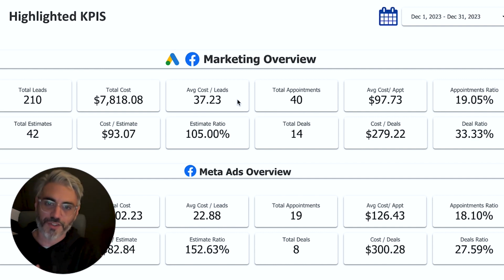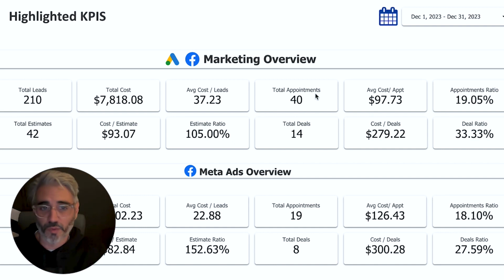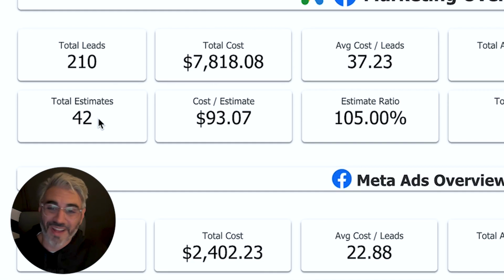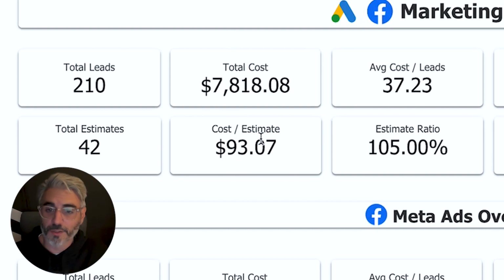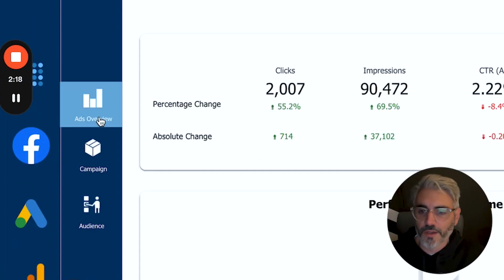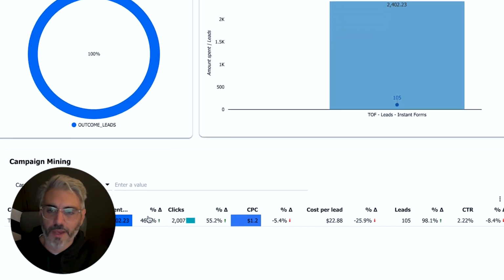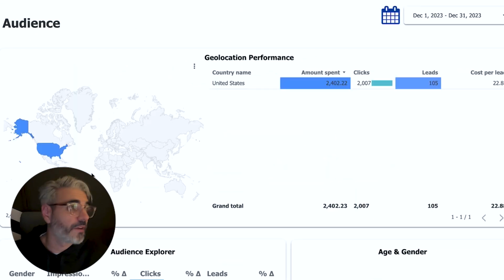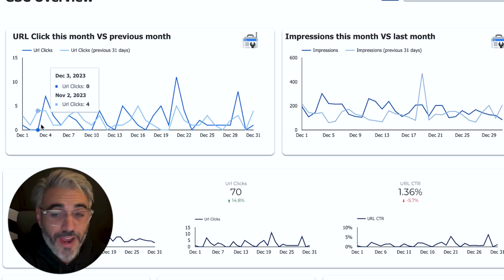Check This Out: The ONLY Marketing Dashboard You'll Ever Need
Here is what we build for our clients. It's a marketing dashboard that will show you all your marketing results at once for all your lead sources. The big differentiator is that it doesn't JUST show lead generation metrics or website traffic (so 2022)... No no no. Here you will see how many of those leads we have called and booked into an appointment, it'll show you the lead-to-booking ratio, number of appointments, cost-per-appointments, estimates, cost-per-estimates, jobs won and many more things.

Also breaks down audiences data, ad metrics (CTR/ CPL/ CPM etc), organic rankings, and lead specifics from all platforms: Facebook, Instagram, TikTok, Google, Youtube, Google Business Profile, Organic Social, SEO, and more. Everything dynamically updates except for the amount of booked calls that have come in (we do that manually, but are working on a way to automatically update it).

Anyway, that's the latest update. Much love.

FunnelPros.ai